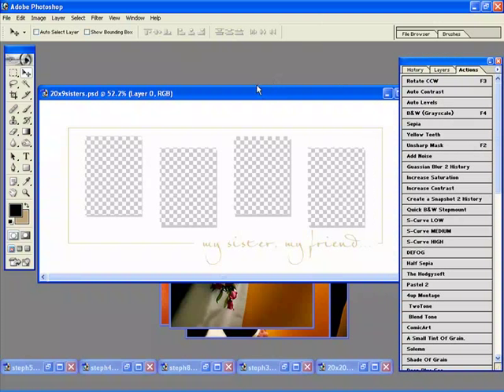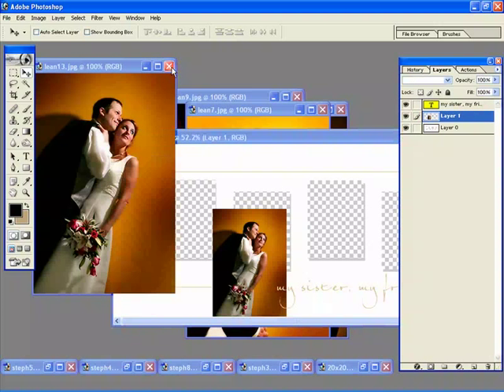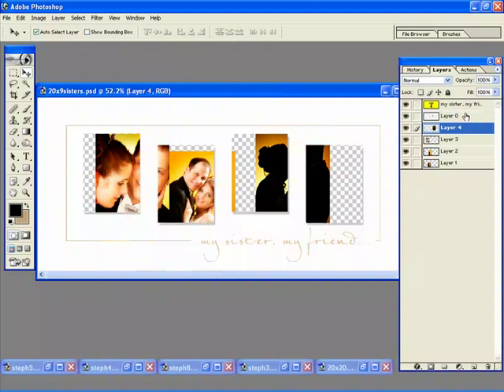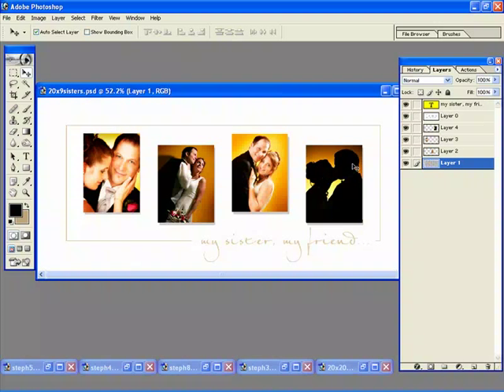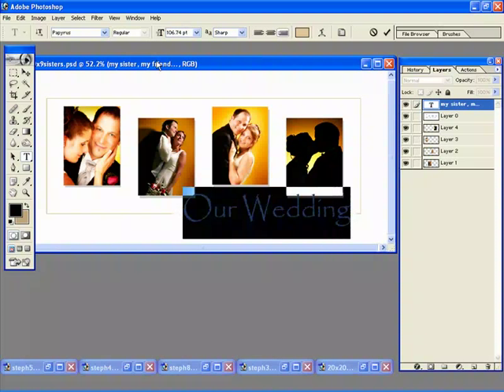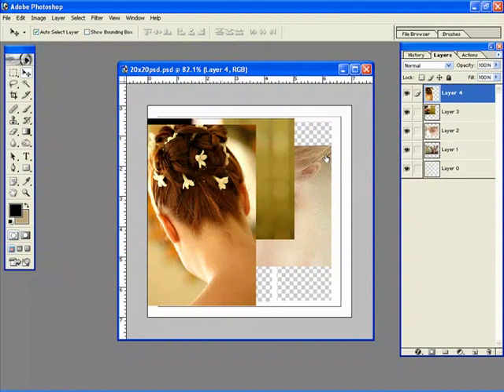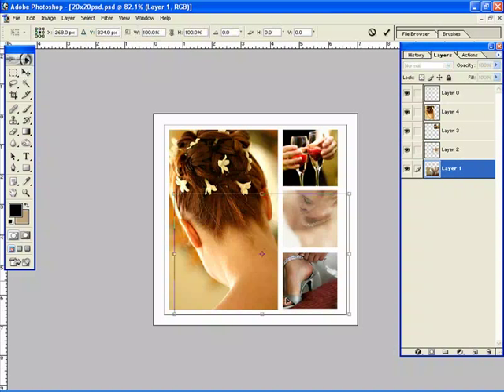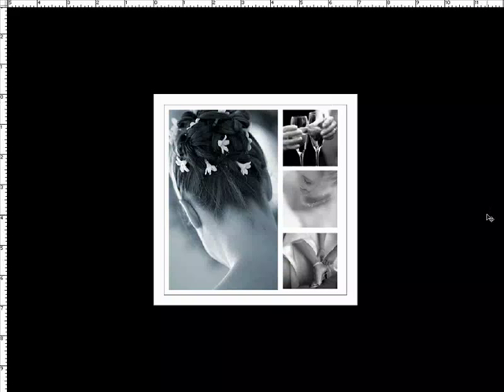Photoshop tutorial- Working with templates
How to create fast, great looking multi-image with templates.